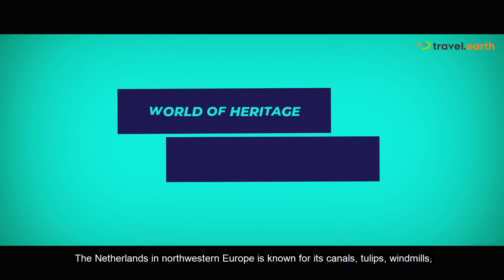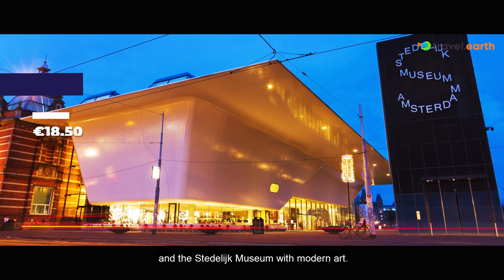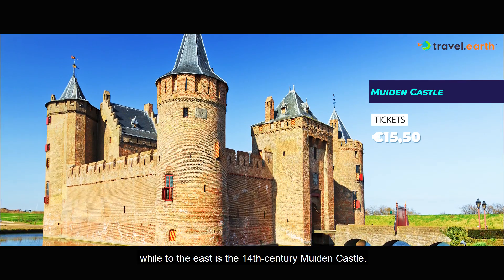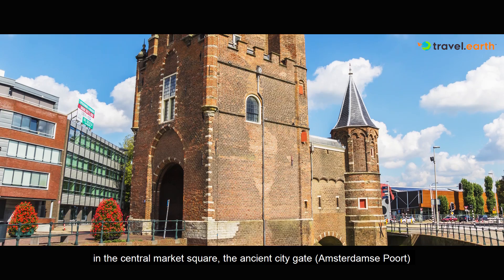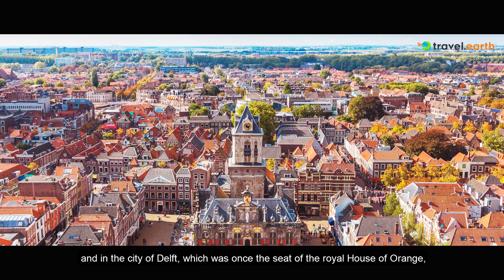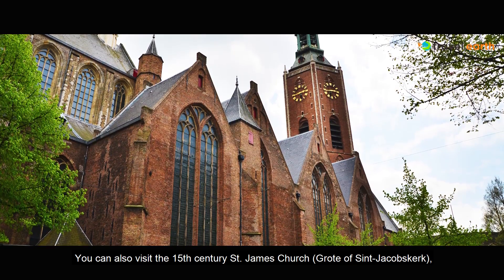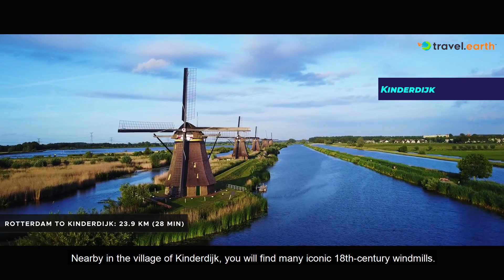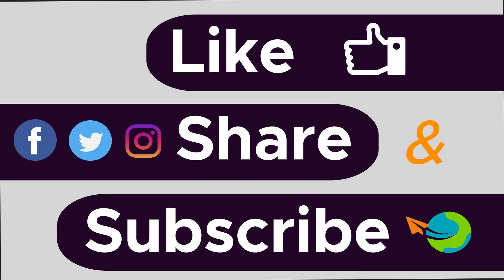The Netherlands | Heritage Sites of Netherlands | World Of Heritage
The Netherlands in northwestern Europe is known for its canals, tulips, windmills, as well as its rich history and artistic heritage.

The Netherlands is a beautiful country with canals, tulips, rich history and artistic heritage. One must visit Amsterdam the capital city, Van Gogh Museum, Stedelijk Museum, Anne Frank museum, Begijnhof, Zaandam, Muiden Castle and the Haarlem town. The Grote Kerk, Amsterdamse Poort, historic Keukenhof Garden, Utrecht, Dom Tower, the cathedral of St. Martin, Delft city, Hague's Binnenhof Complex, Mauritshuis Museum, Grote Of Sint- Jacobskerk, historic Scheveningen, and Rotterdam's iconic windmills are definitely worth a visit.

The Heritage sites of the world are celebrated for having great cultural or historical significance, and it doesn’t hurt that they are also often majestic and awe-inspiring.

Every country has its own monuments and cultural heritage, which you can explore in our series "World of Heritage". This series also features all the celebrated heritage sites on our planet as decided by the UNESCO.